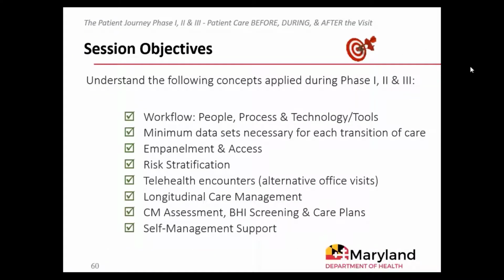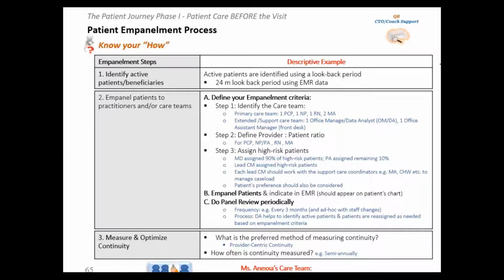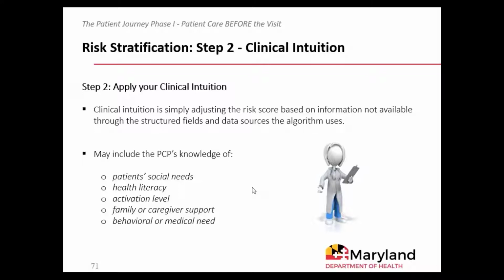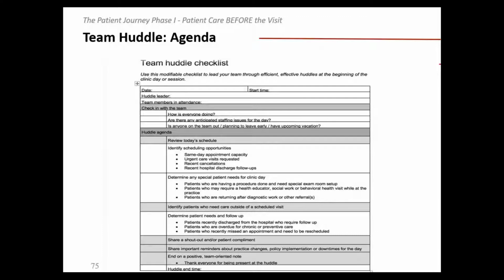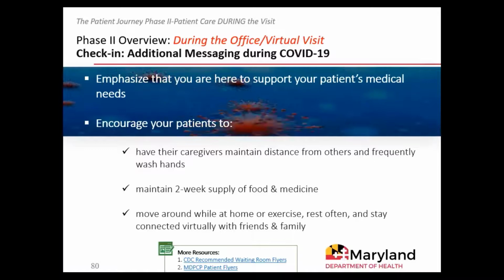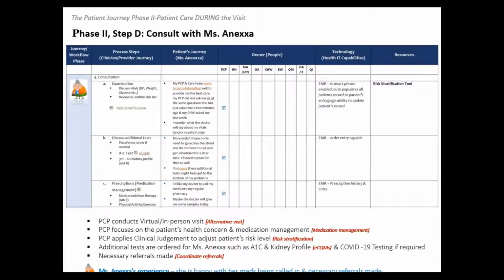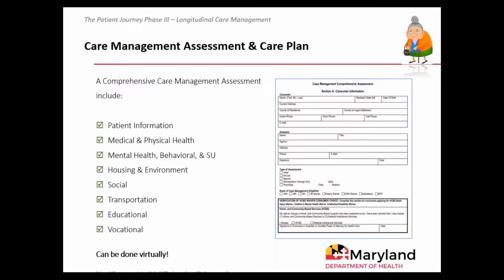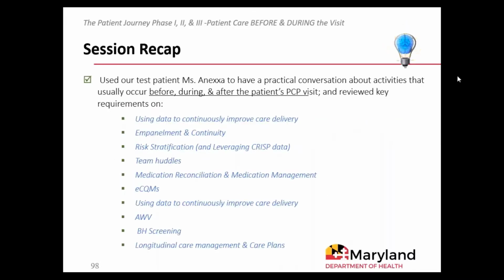MDPCP Primary Care Staff Training Program - Session 3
Ms. Yayoh Kamara (NP, RN) discusses the Patient Care Journey BEFORE, DURING & AFTER the Office Visit/Virtual Visit (May 15, 2020)